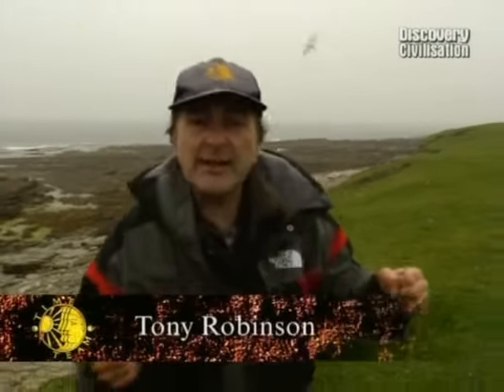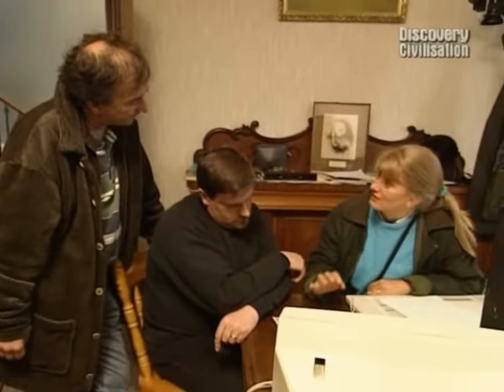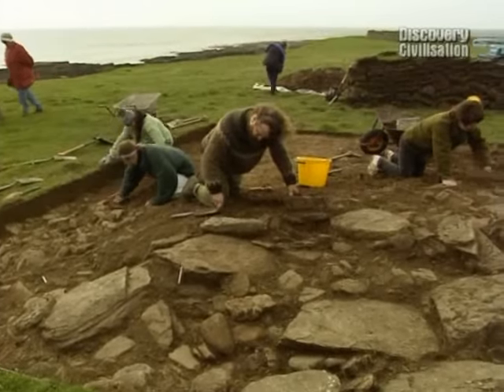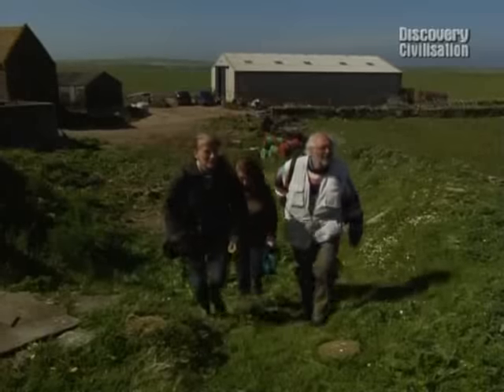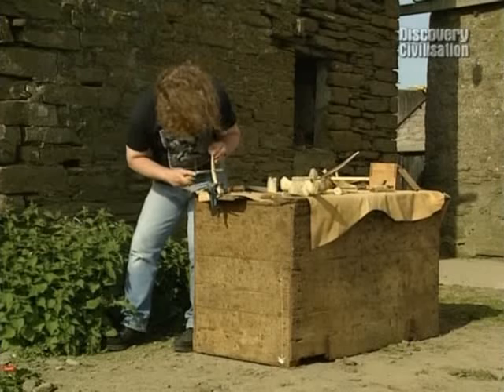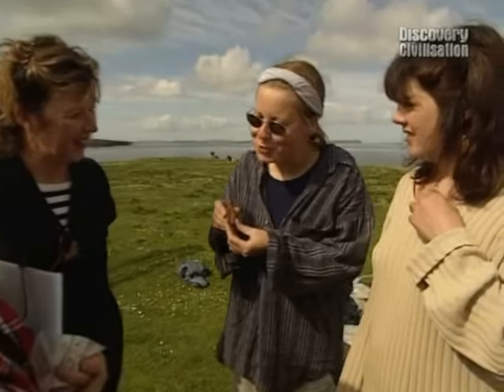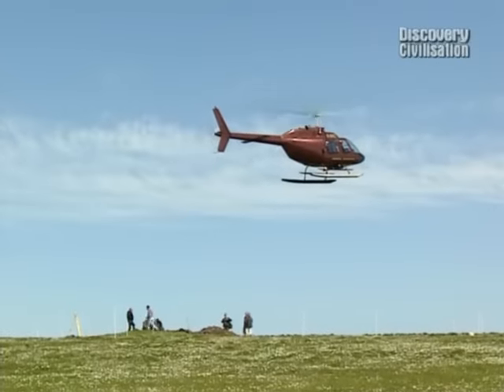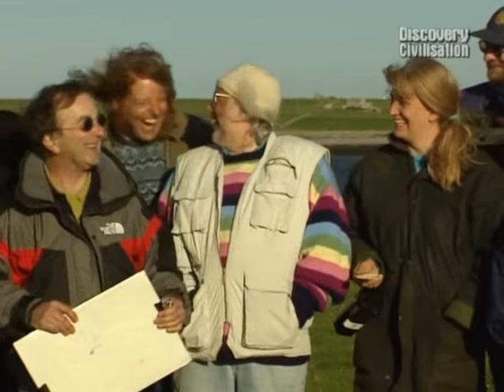Time Team S05-E03 Orkney,.Scotland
Time Team's third outing sees them in Scotland, after schoolchildren on the Orkney island of Sanday asked them to investigate local mounds that could, reputedly, be of Viking origin. This is the first time the Team have looked for Norse archaeological finds.